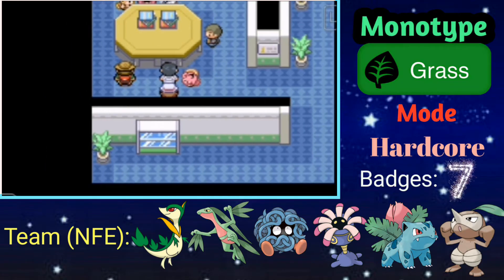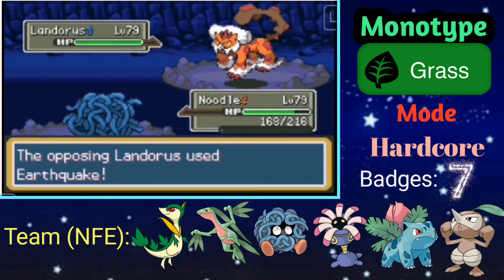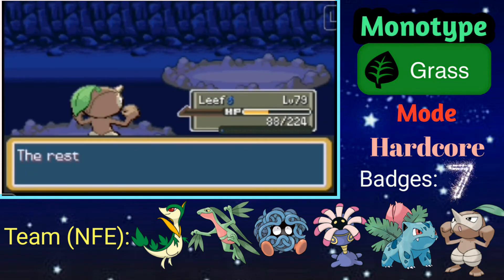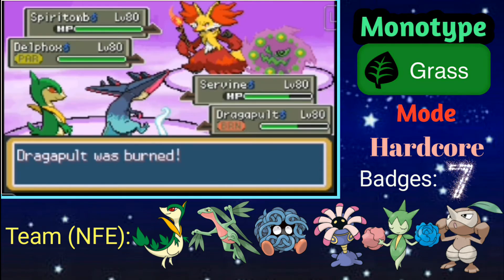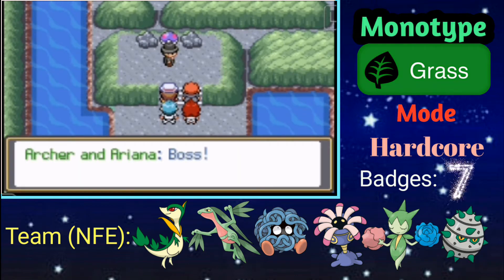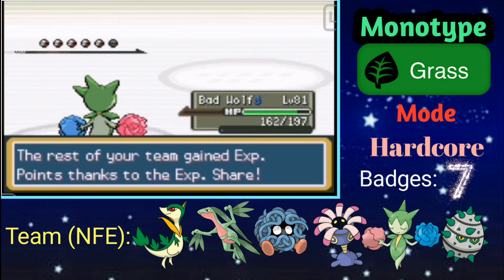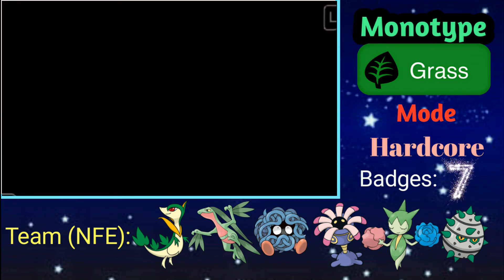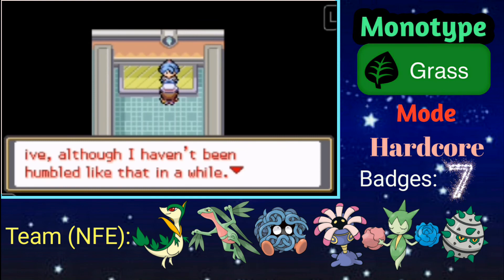Pokemon Radical Red v2.3a Hardcore Mode: NFE Mono-Grass Challenge - Episode 8